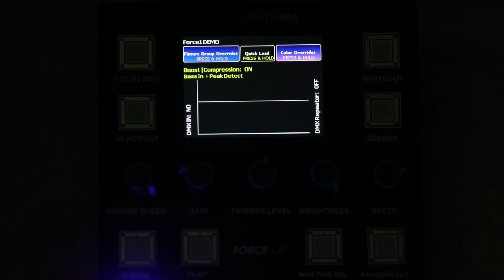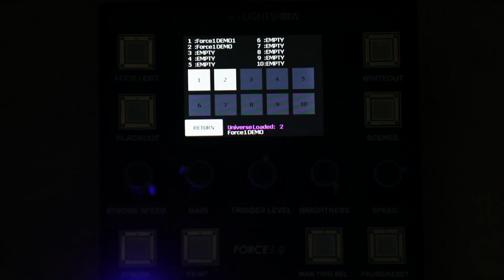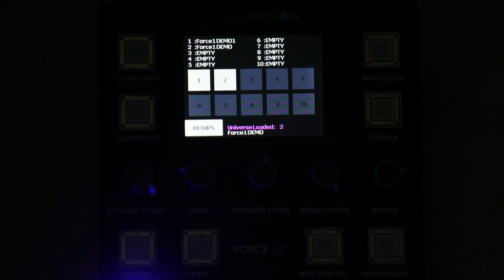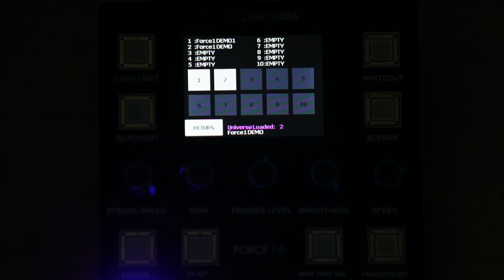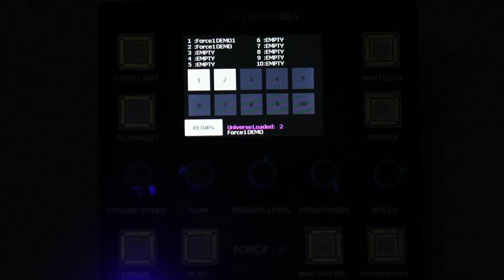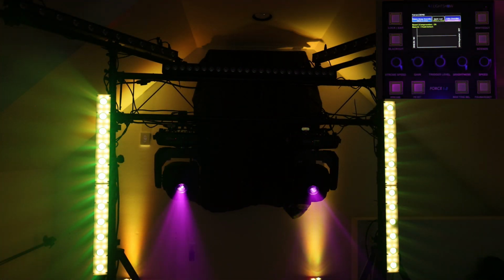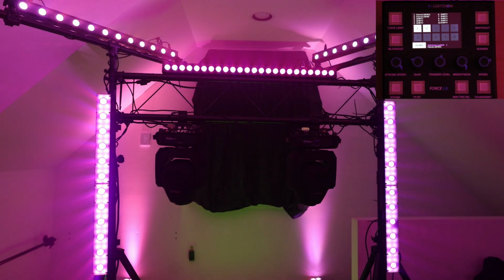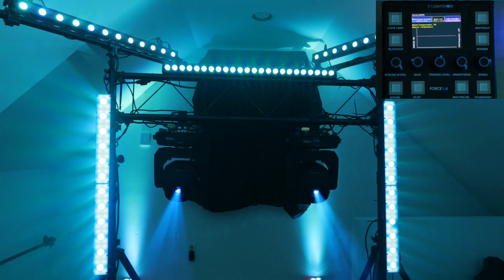Force 1.0 Universe Quick Load - Tutorial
Ten DMX Universes can be saved off to the Force 1.0.  With the Quick Load feature, available via the Run Mode screen, a DMX Universe can be loaded quickly without having to exit Run Mode and access the saved Universes the standard way.  This can be a very powerful tool for many use cases, with one example demonstrated here.